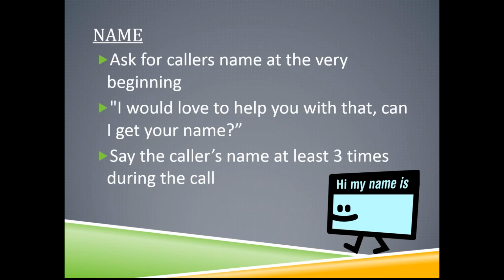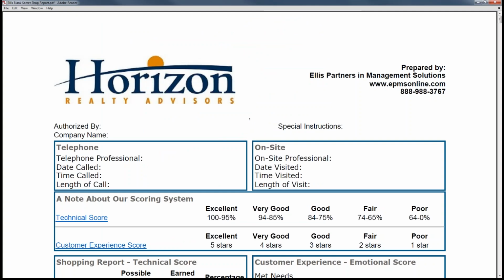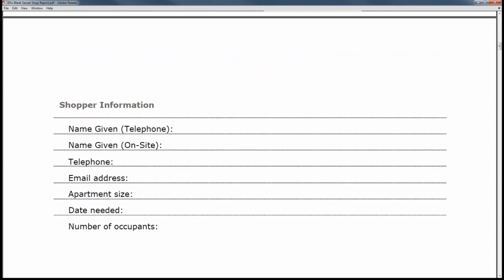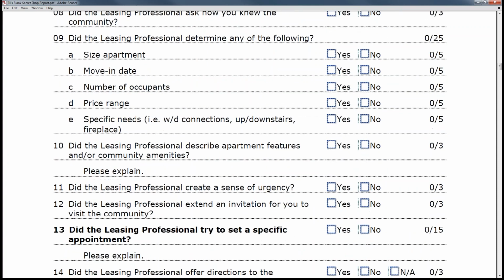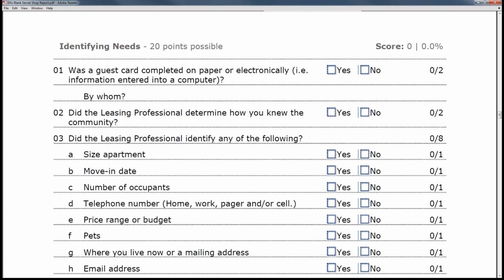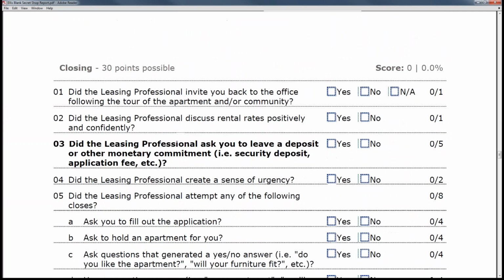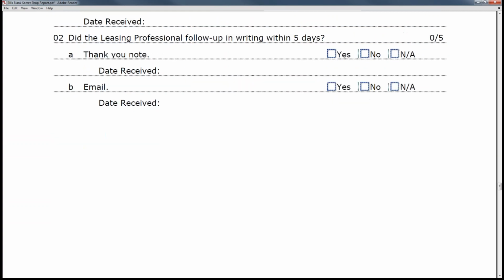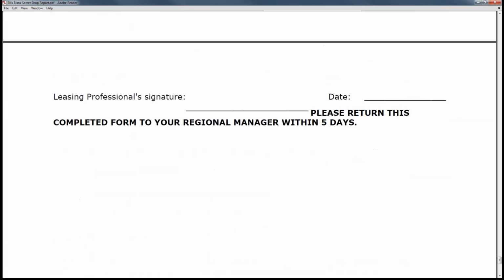Phone Sales Training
Phone Sales Webinar hosted by Aisha Hopkins

Horizon Realty Advisors